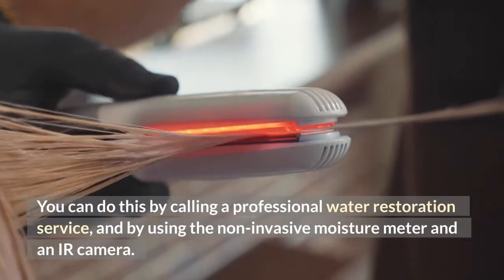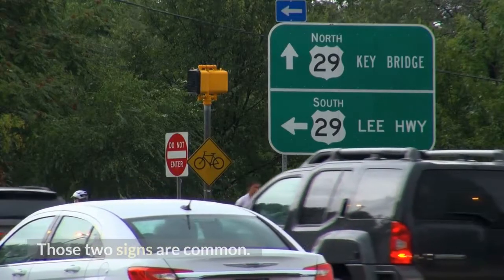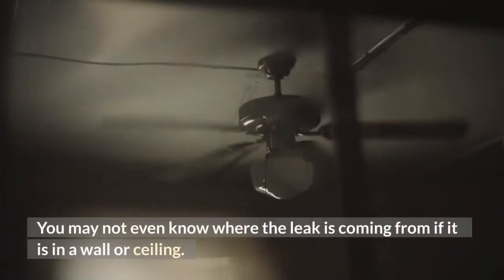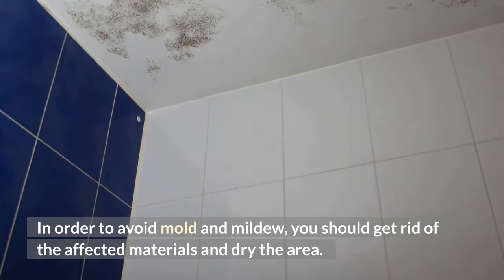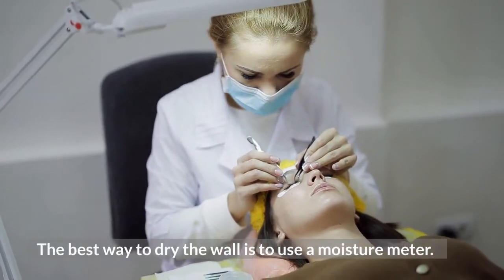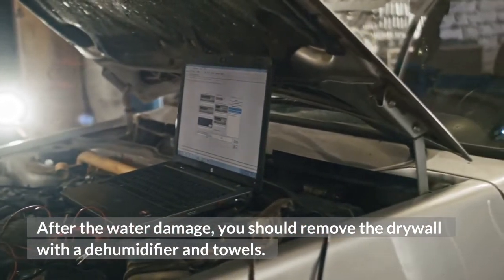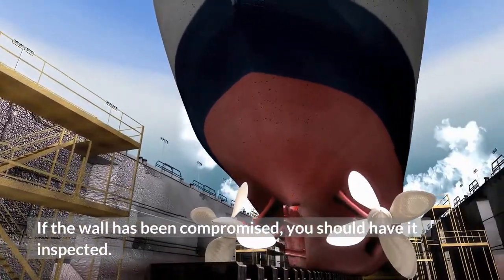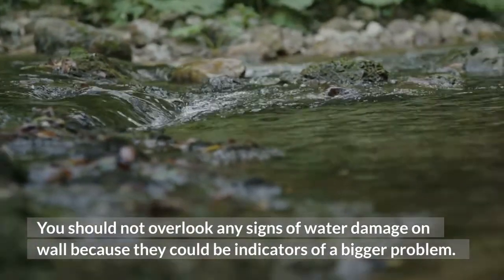Water Damage On Wall- Prime Water Damage Restoration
The first step to water damage repair is to determine where the leak occurred. If you can't find where the leak originated, you will need a licensed plumber. Otherwise, the water will travel to unexpected areas and cause damage. In addition, you must determine whether the stain is old or fresh. Once you know the source, you can hire a professional to complete the work. If you have no idea where the leak originated, contact a licensed plumber to help you determine how to repair the leak.

The first step in water damage repairs is to determine where the water originated. This can be from outside or inside. If left untreated, wall water damage can be costly and lead to structural issues, such as mold growth. Therefore, it is best to call a professional to assess the damage and restore the property. Hiring a professional will save you time and money, and will ensure the safety of your family. Once you determine where the leak came from, it will be easier to fix the problem.

Next, look for signs of water damage on walls. Softened drywall is one of the first signs of wall water damage. While the drywall's exterior surface is still normal, the backside is soaked. If you find discolored drywall, it is likely caused by water. In some cases, it is also affected by mold growth. If you notice any of these signs, you need to call a water damage restoration company right away.